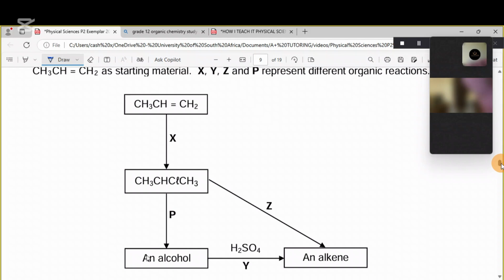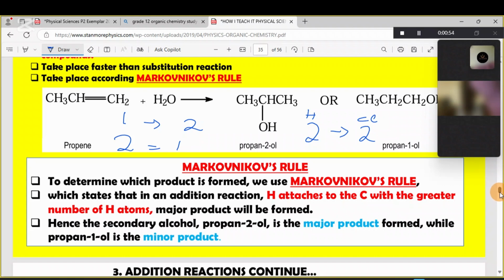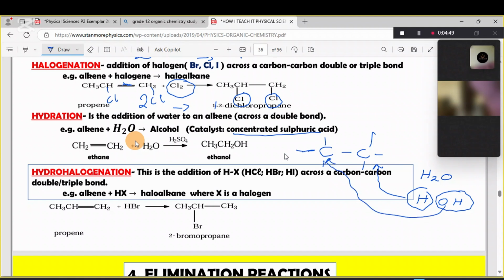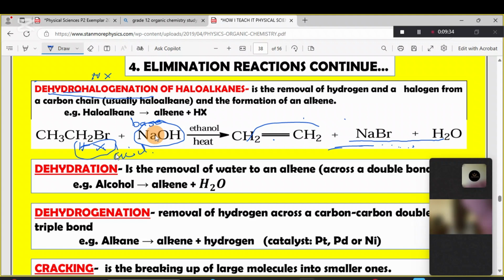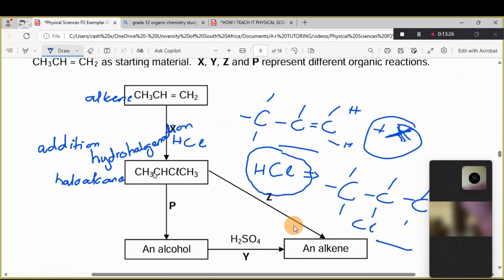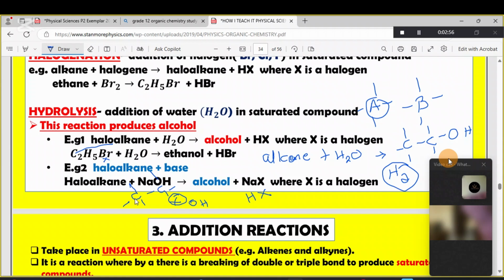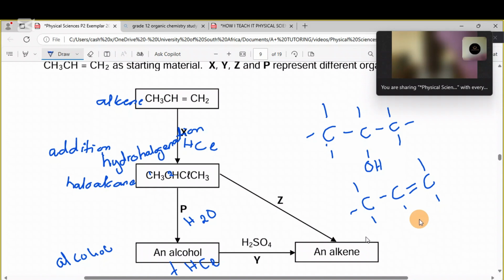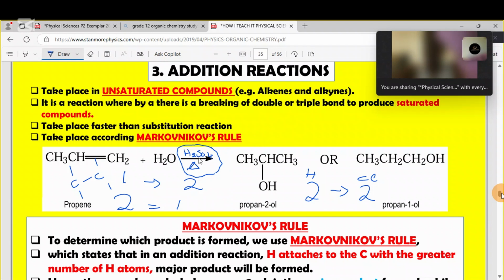Grade 12 Organic Chemistry reactions, Substitution, addition and elimination